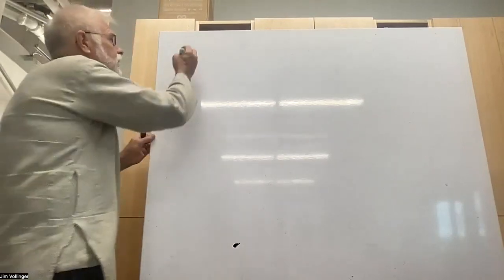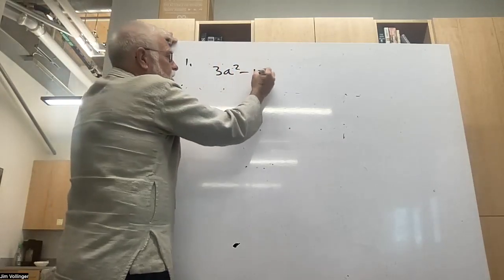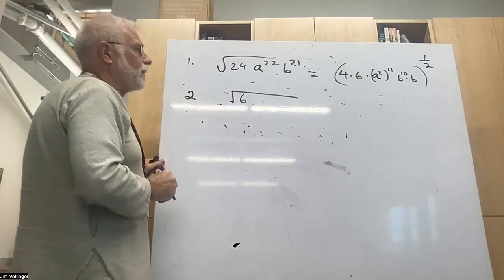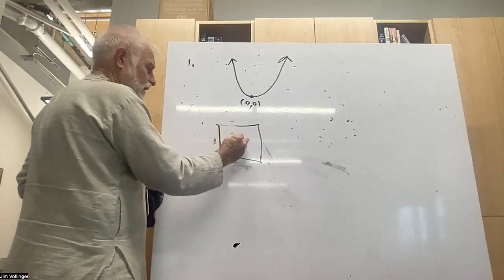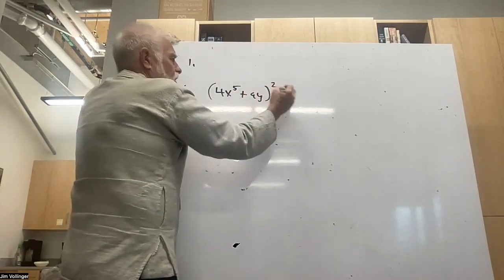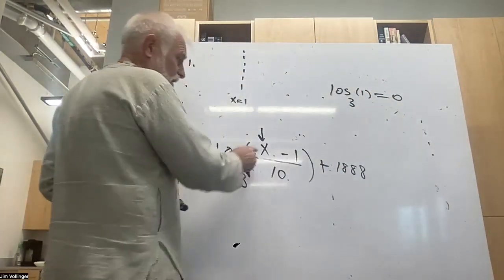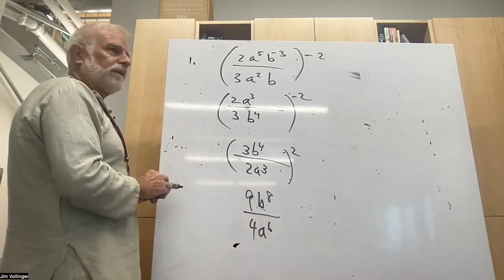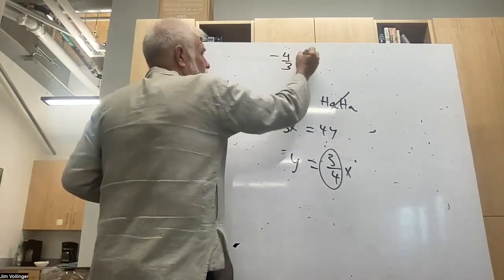Part 7 111 9:6:23 daily worksheet